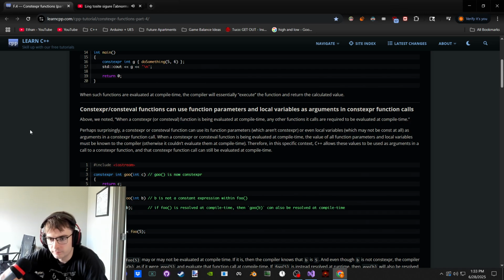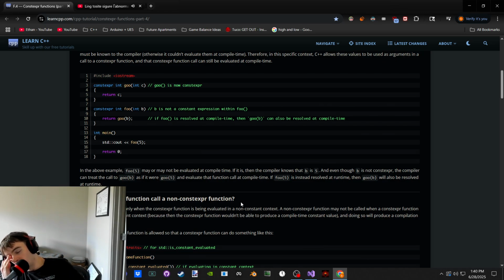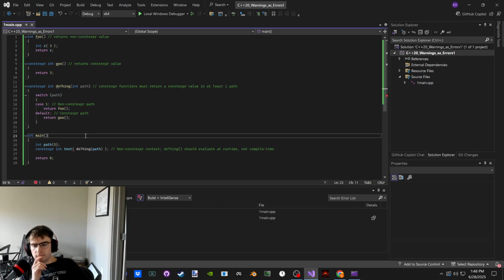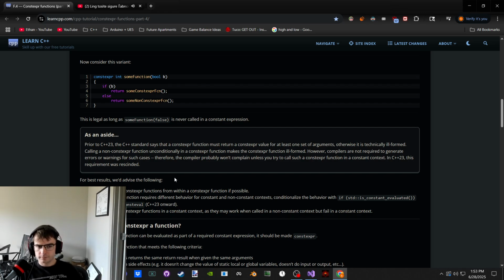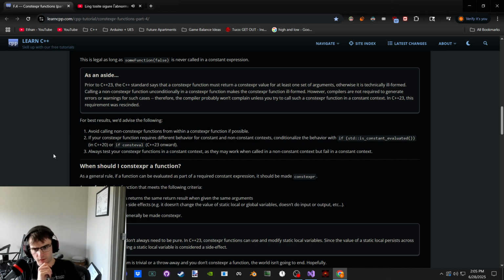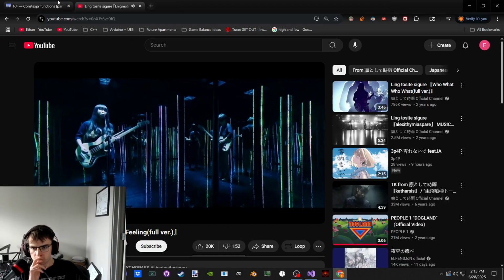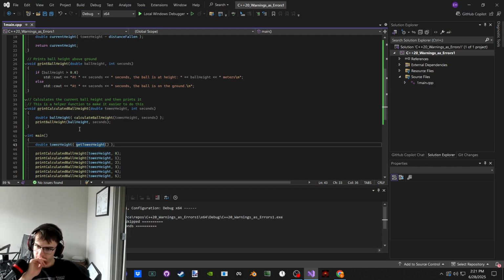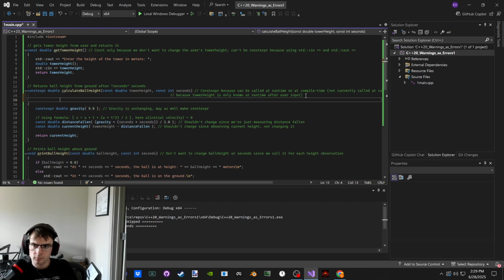raw c++ learning, constexpr functions summary and quiz